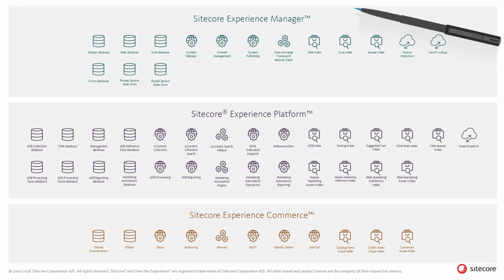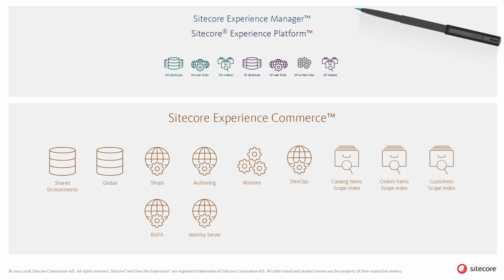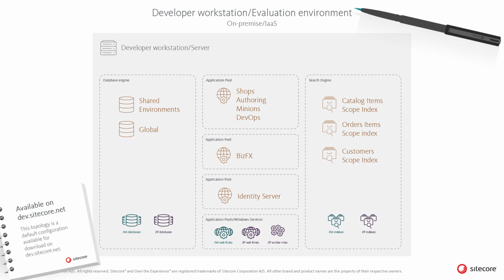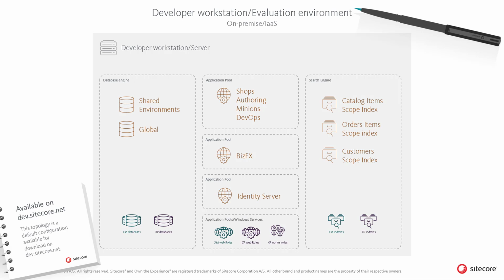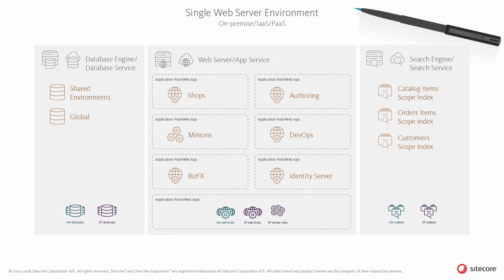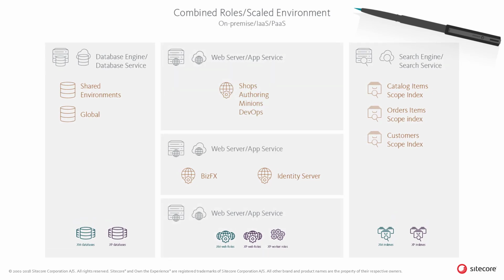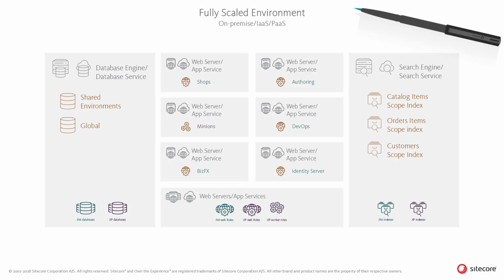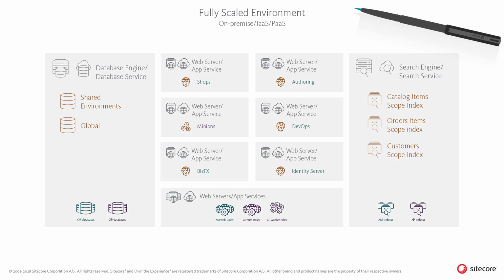Architecture & Scaling Series: XC 9 Architecture Diagrams | e-commerce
Sitecore Experience Commerce (XC) is an e-commerce solution built on the Sitecore Experience Platform (XP). Whether deployed on-premises or in the Azure App Service, the Sitecore XC solution enables marketers and merchandisers to deliver end-to-end personalized e-commerce.

This video explores the possibilities and options for deploying and scaling with Sitecore Experience Commerce 9.0.0.

CHAPTERS:
00:00 - Introduction
00:22 - XC 9 products
01:40 - Minimally scaled instance
02:27 - Alternative development machine configuration
03:09 - Alternative server configuration
03:52 - Scaling out
04:13 - Vertical scaling
04:40 - Individual scaling

Then click the link below for a deeper dive into Sitecore XC architecture that drives e-commerce, including policies, environments, commerce engine roles, databases, and plugins.